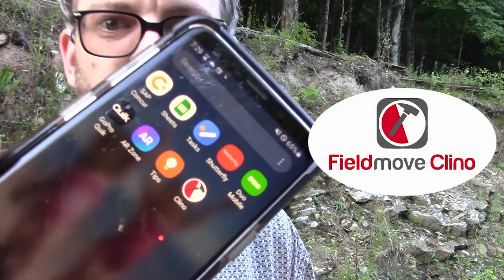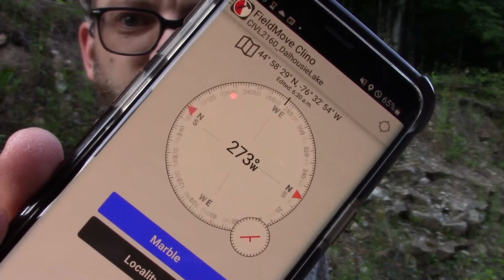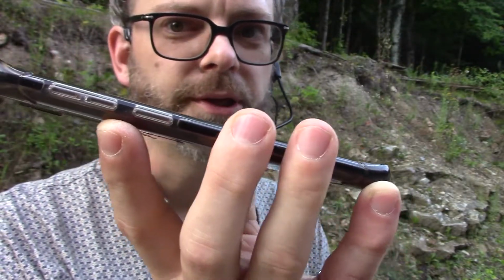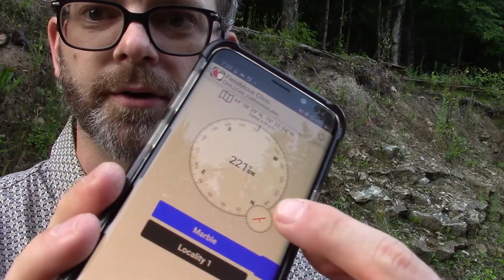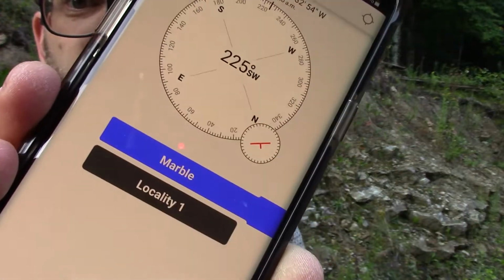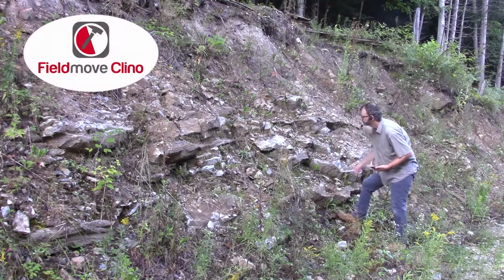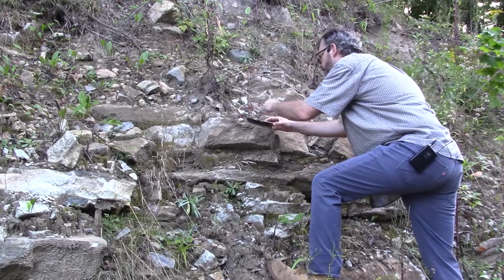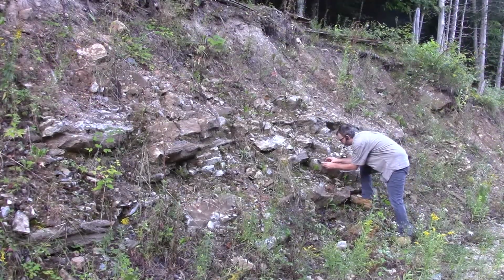Joints, Foliation and Measuring the Strike and Dip [WTTC-6]